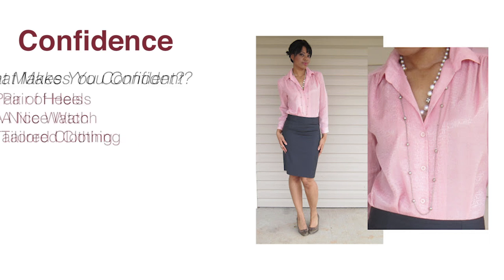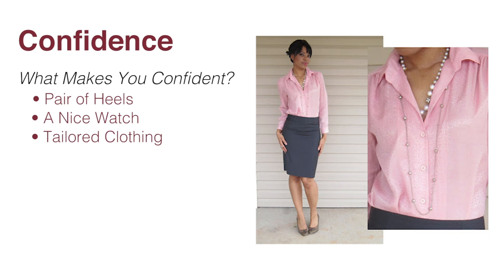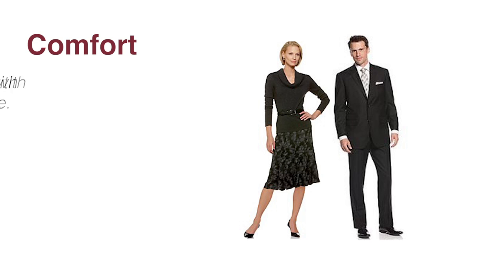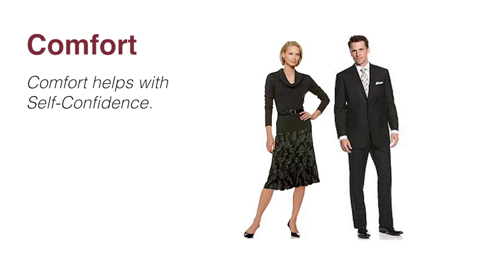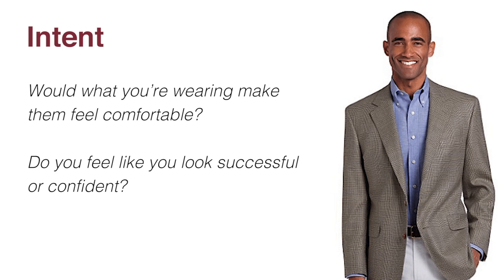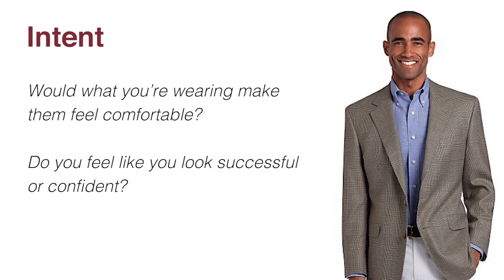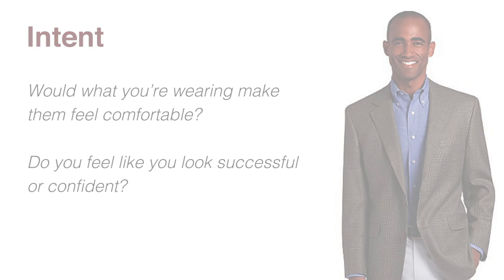Tips to Find Renters for Properties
Every landlord, real estate agent and property manager wants to make a good first impression, but when you’re already thinking on your feet, it can be challenging to get a consistent reaction. By utilizing what you wear to work, you’ll be able to not only create a lasting impression, but dress your way to success. You just need to use these factors to your advantage.